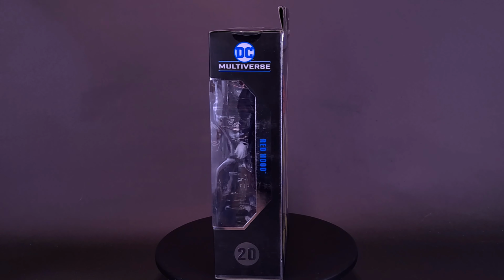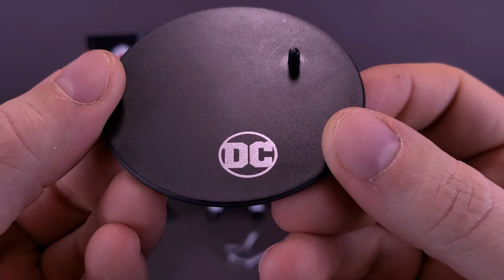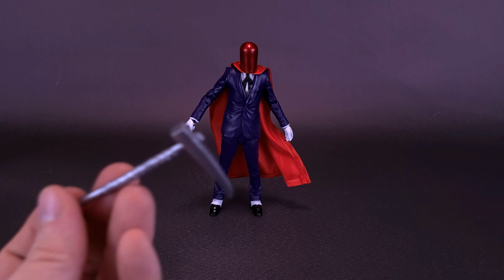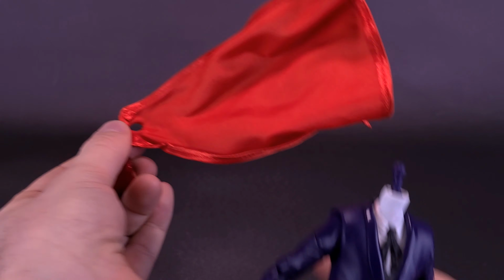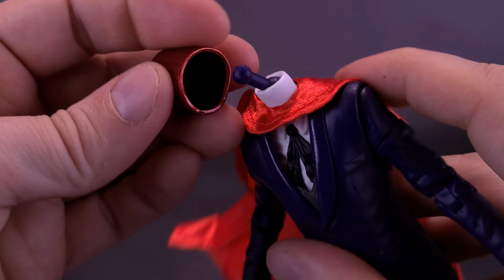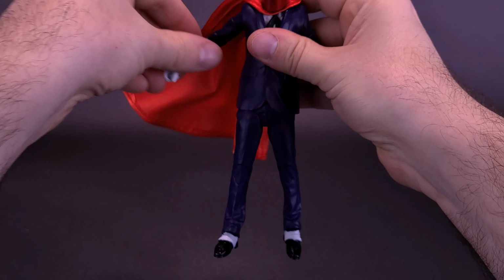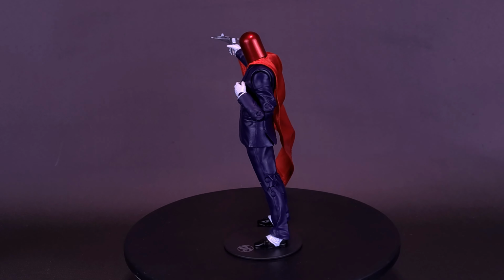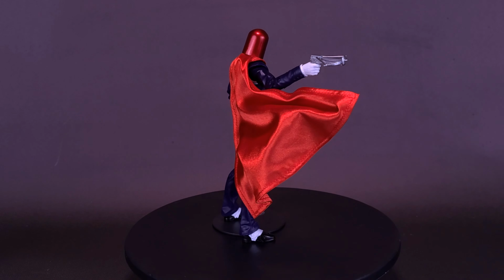McFarlane Toys DC Multiverse Detective Comics The Red Hood Figure